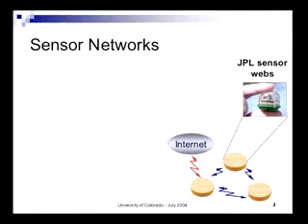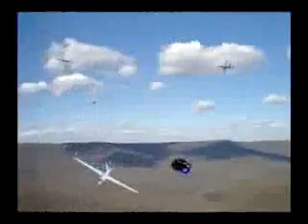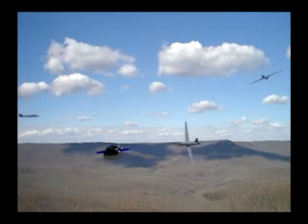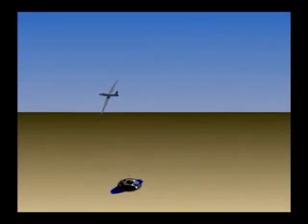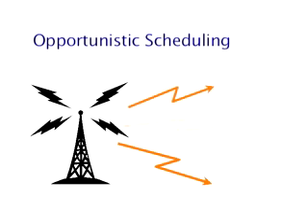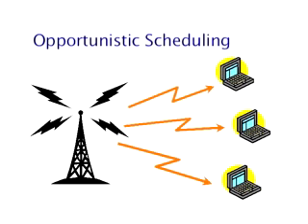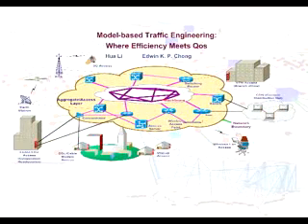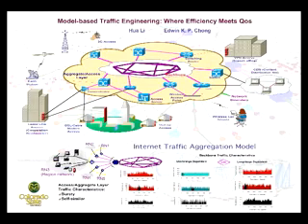Communication Networks and Wireless Systems - Edwin Chong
Dr. Chong's projects center on modeling, analysis, simulation, optimization and control of networks and wireless systems. Applications include target tracking using sensor networks, opportunistic scheduling, and networking in support of next generation scientific and engineering applications.